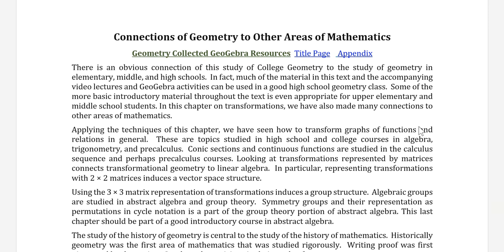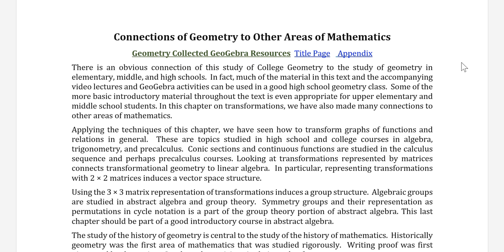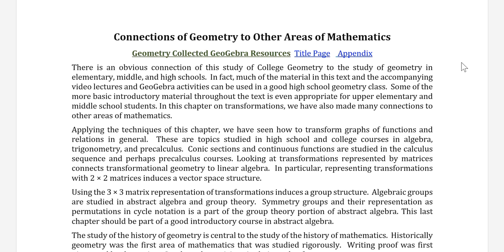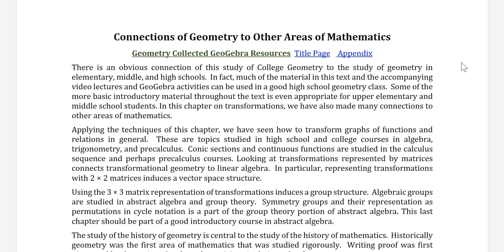Geometry 13.42 Connections of Geometry to Other Areas of Mathematics